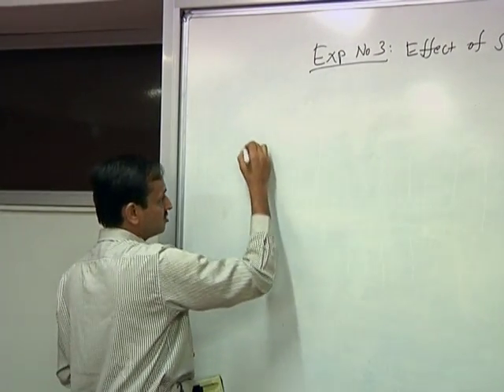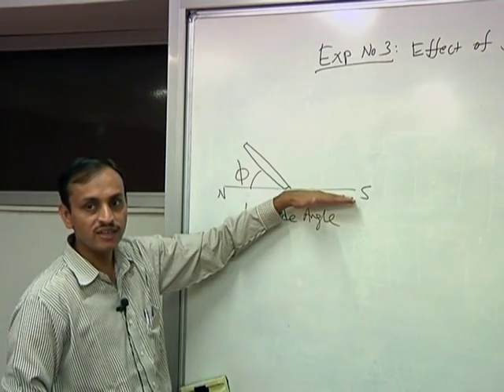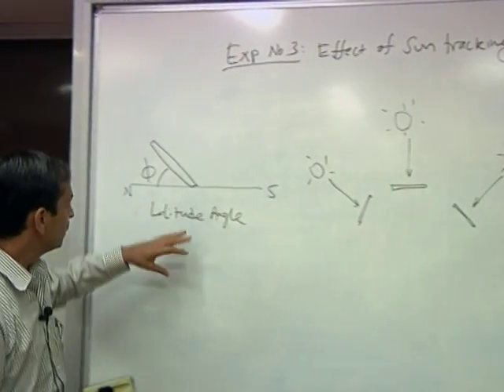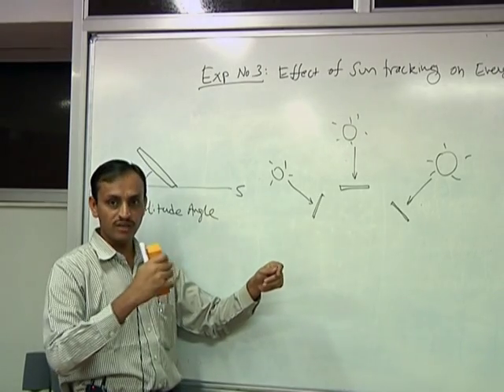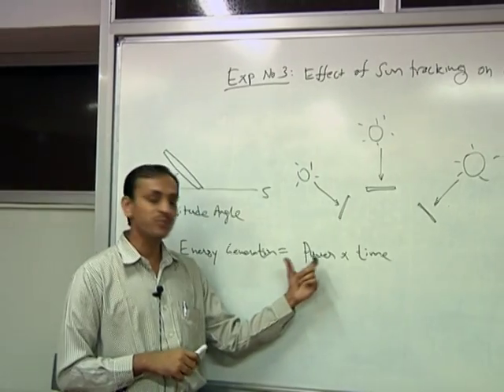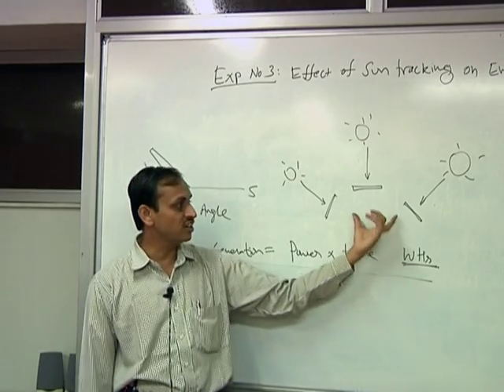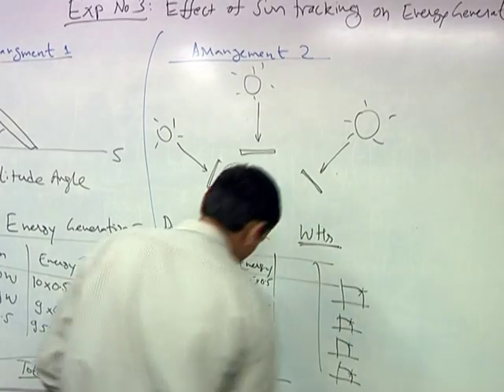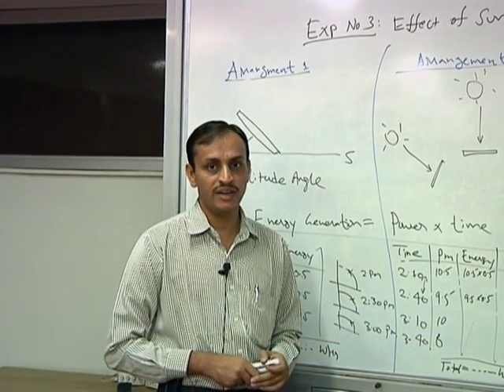SPV LS3 Effects of Sun Tracking on Energy Generation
This is 3rd Lab session of Solar Photovoltaics Workshop arranged for coordinators. It was delivered by Prof. Chetan S Solanki from IIT Bombay.

In this session he talked about effects of sun tracking on energy generation from a PV module, also he showed how to measure the impact of the sun tracking on the generation of energy with the actual setup.

The syntax used in the video title is as follows:
SPV - Solar Photo Voltaics